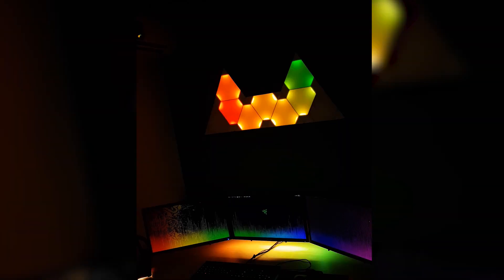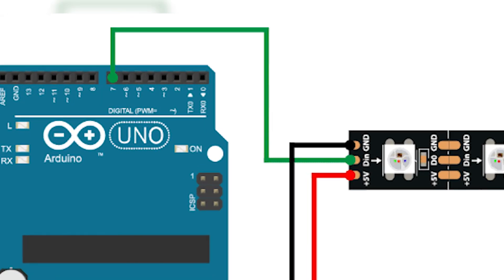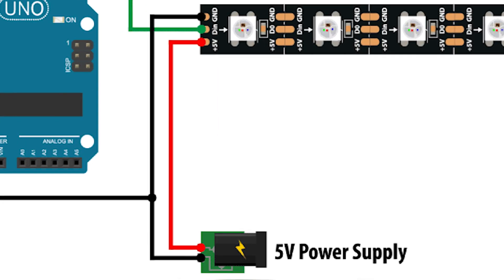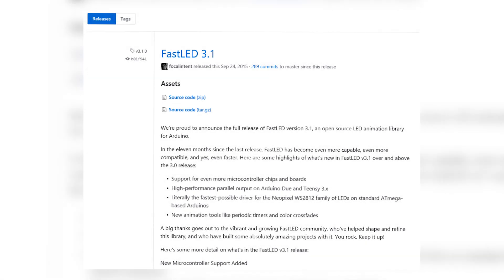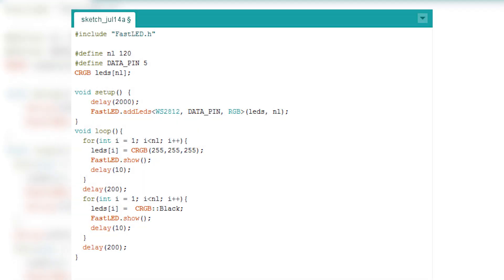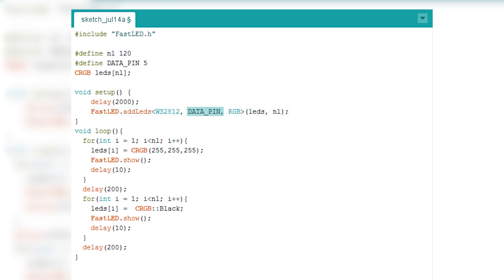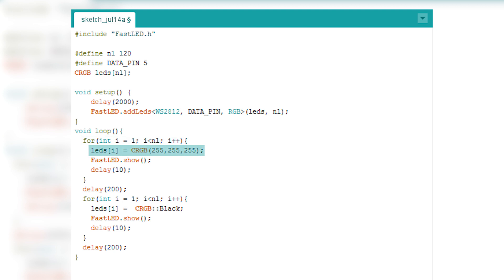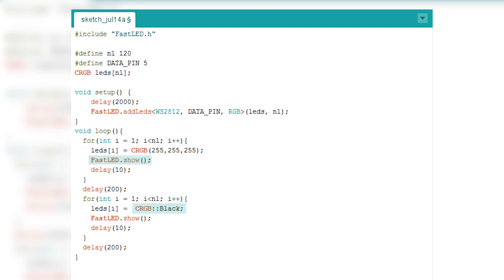Digital RGB strip Pt.1 | Wiring&Coding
NOTE. Part 2&3 are coming soon (till end of this week; you can see the titles already at the end of this video ;) ..)

Welcome to the first part of my new mini series where I'll show you all of magical things you can make with digital led strip!

In the part one I'll show you how to wire them and also I'll introduce you to the base commands that will allow you to make some effects yourself!

In termsof power consumption WS2812b strip needs 1.5V for 30leds so pick your power supply based on how much leds you have.. Power supply needs to be 5V!